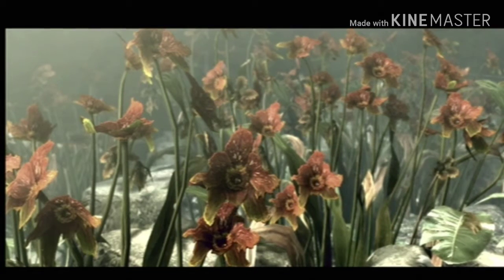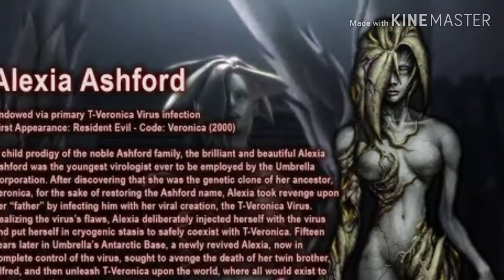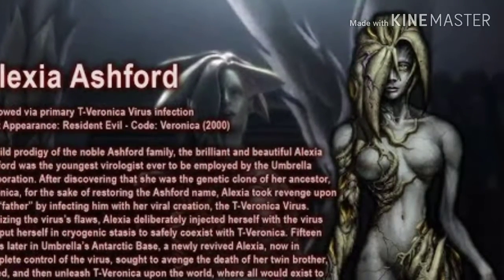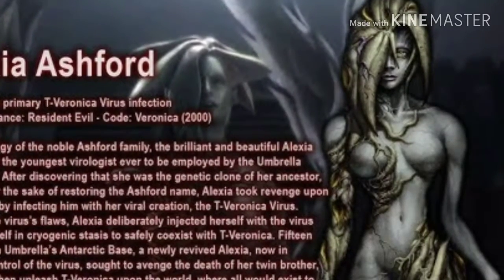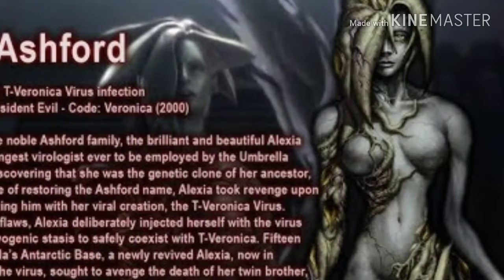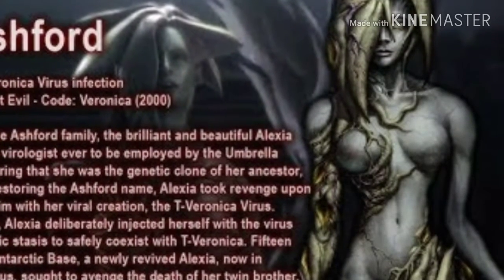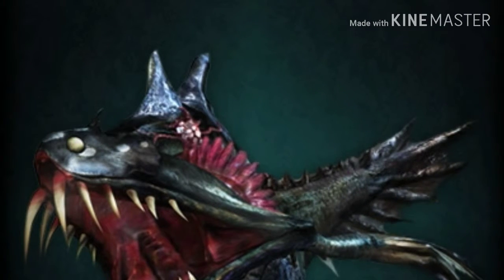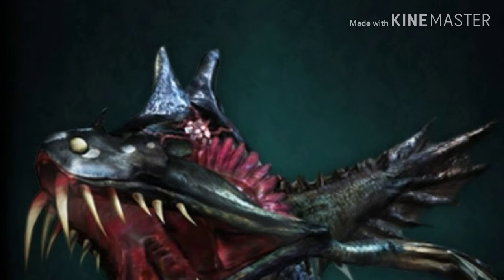Resident evil virus breakdown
Hey everyone hope you enjoyed the video if anyone has any questions just comment and I'll answer them. Let me know what you guys would like to see next.